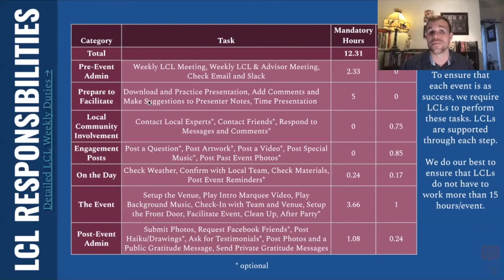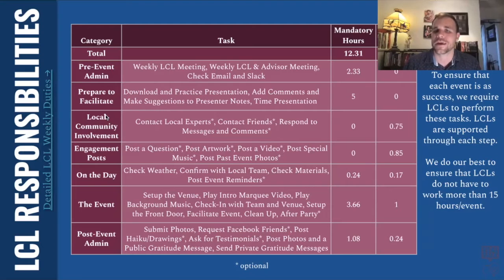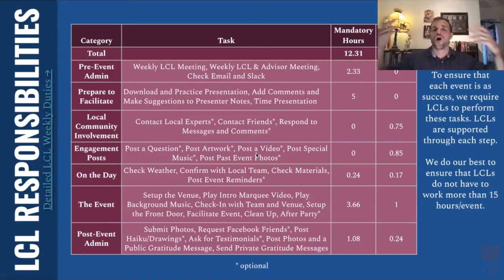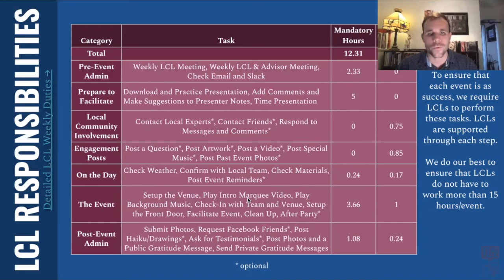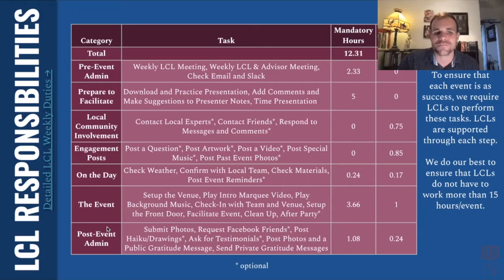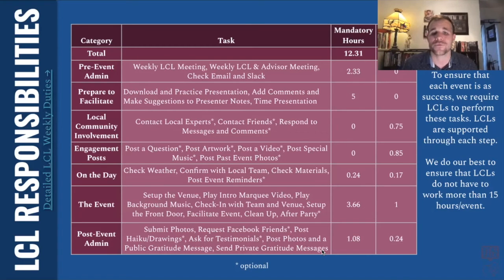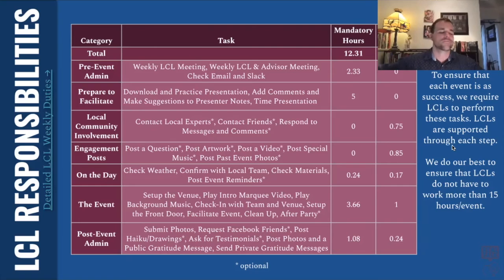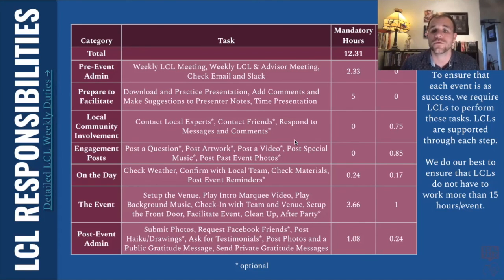Responsibilities - LCL Role Description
Start a Local Chapter & Get Paid to Facilitate Meaningful Community Conversations

Since 2017, Real Talk Philosophy has hosted 200+ events for 8,000+ guests in multiple cities across Asia and online. Real Talk Philosophy entertains while actively combating social and political polarization. We do this by creating fun, interactive, multimedia, community events exploring all sides of contemporary divisive issues (like masculinity, veganism, gender pronouns, immigration, and many more) with facilitated small-group discussions, impartial lectures, themed music, artwork, games, panelist Q&As, and more.